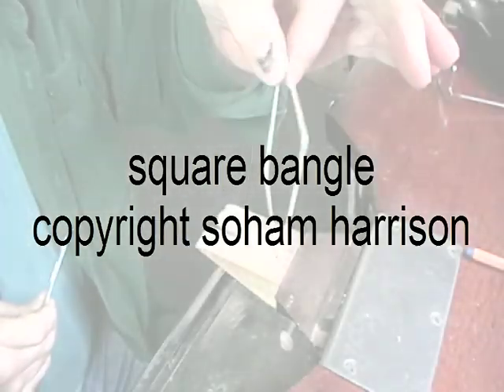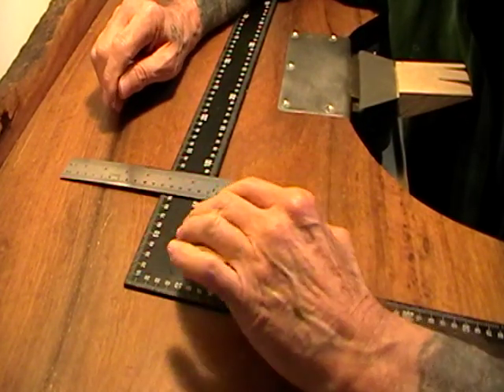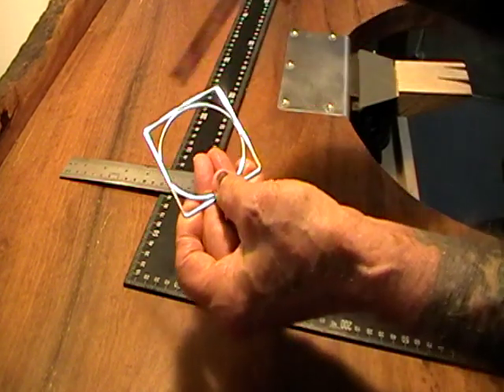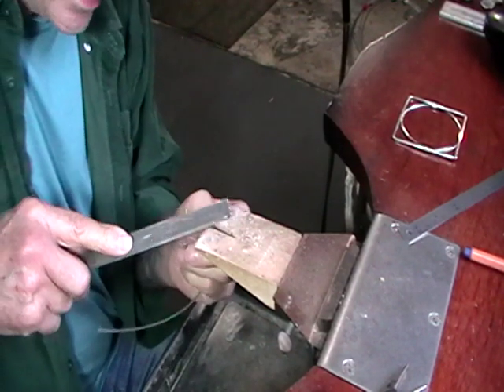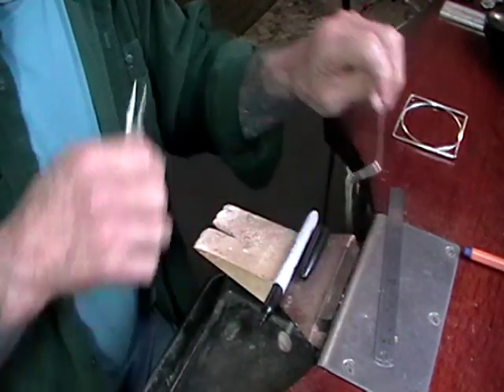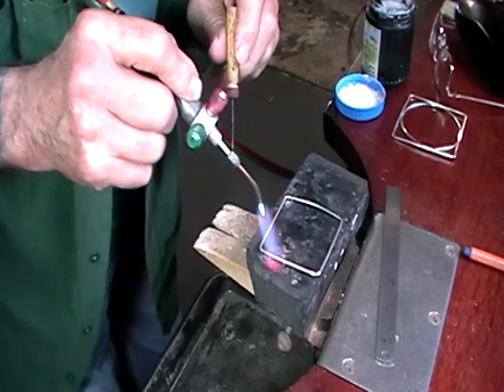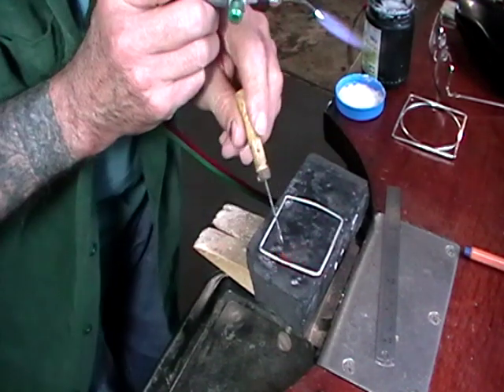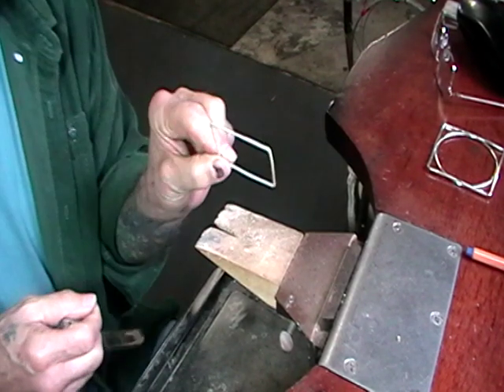square bangle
how to make a square bangle